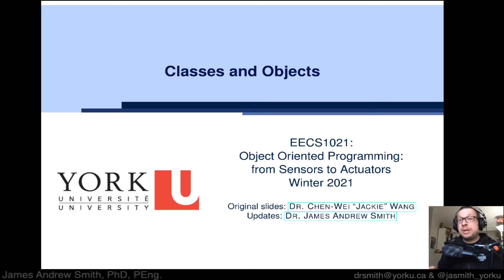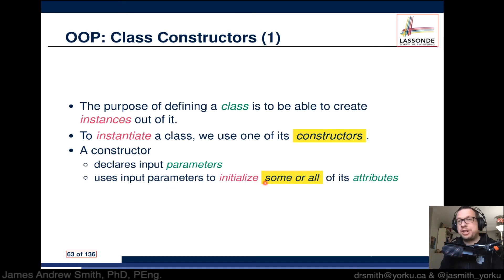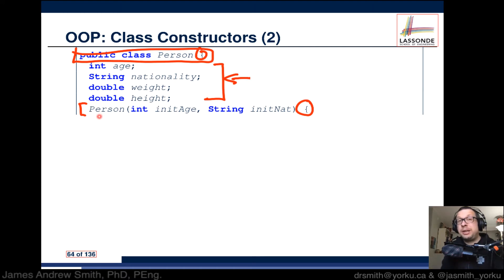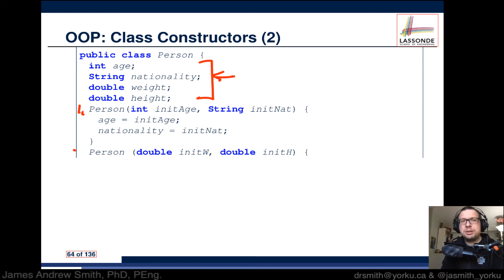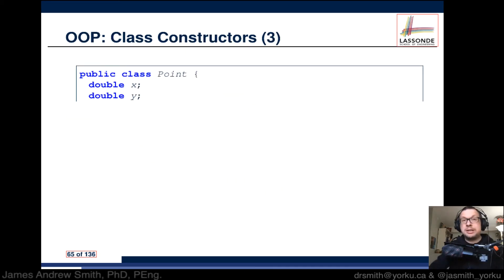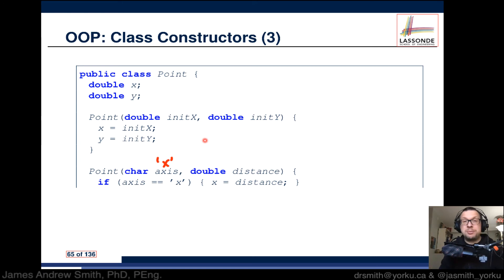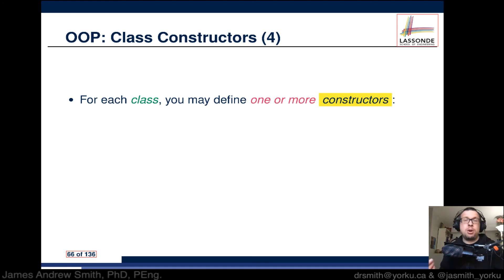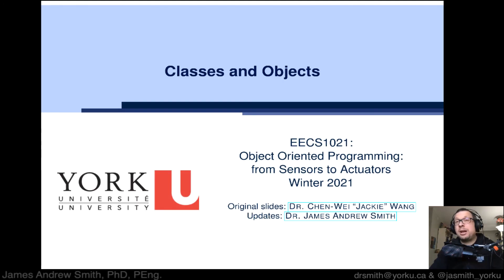1021 Class on Object-Oriented Programming: Constructors (cont'd)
More discussion about Constructors.